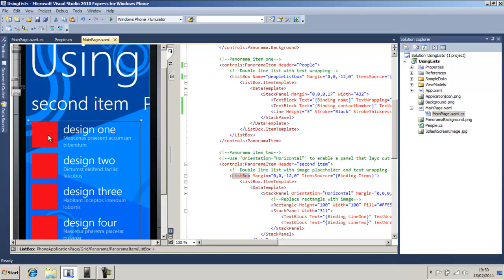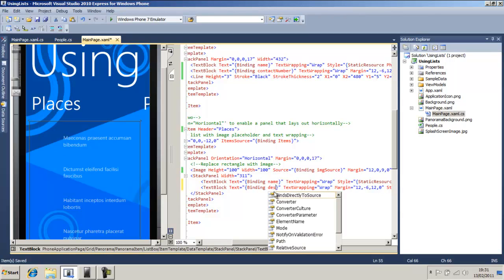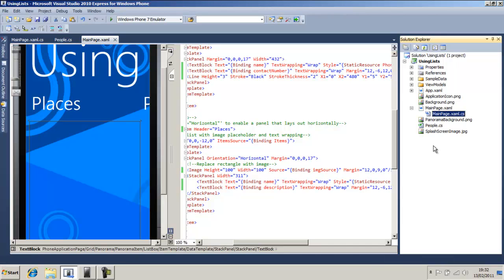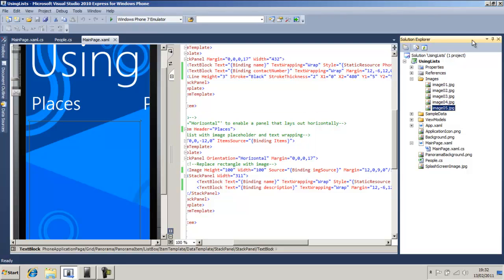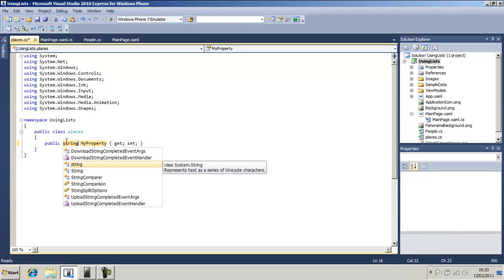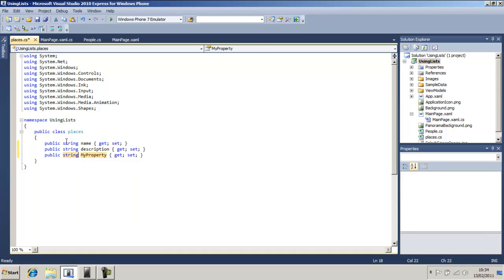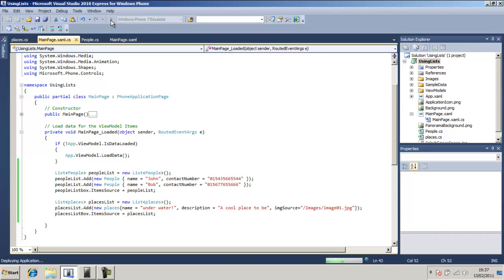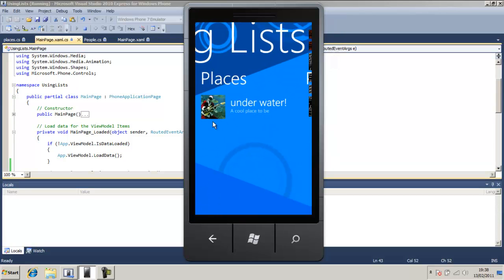Windows Phone 7 Development - Using Lists and Bindings - Part 3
Welcome to the first part of 'Windows Phone 7 Development'. Today, I teach you how to feed data from a '.cs' file to an '.xaml' file. This is a really good feature and if you do not know how to do it, this will help you in the future.